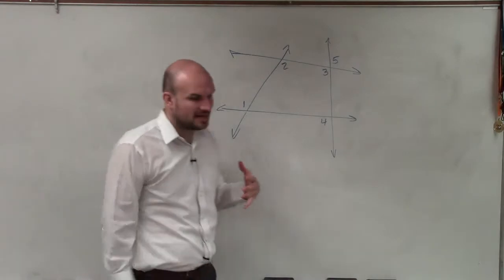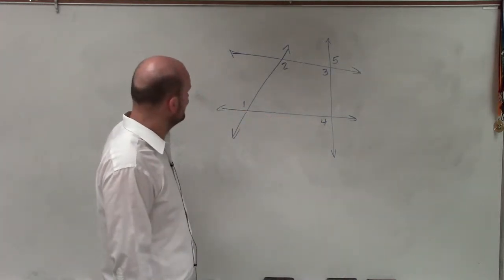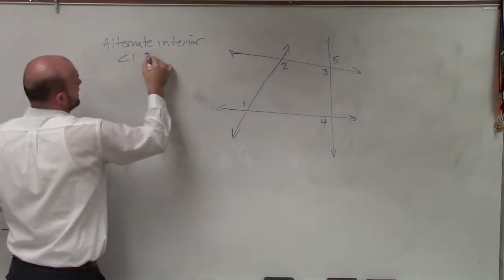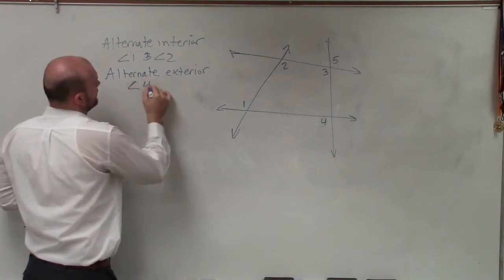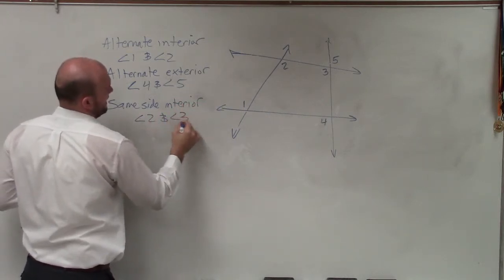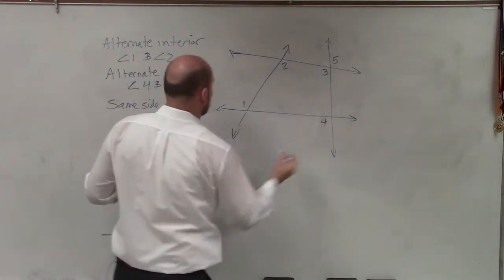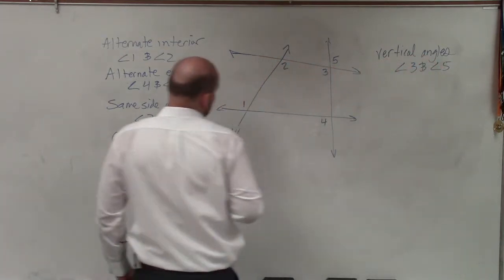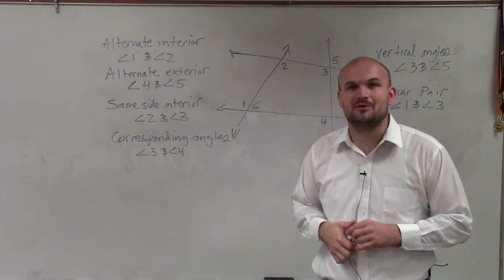Learn to label angles based on their relationships between two lines and a transverse